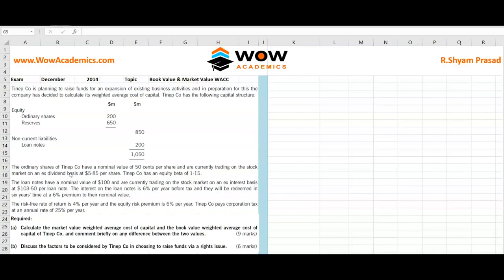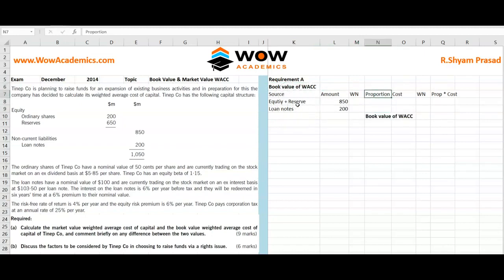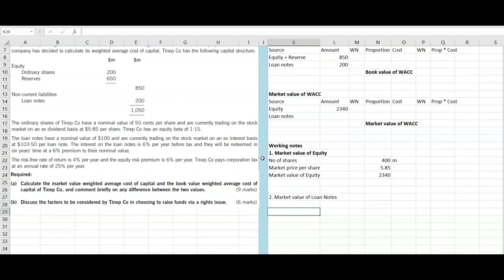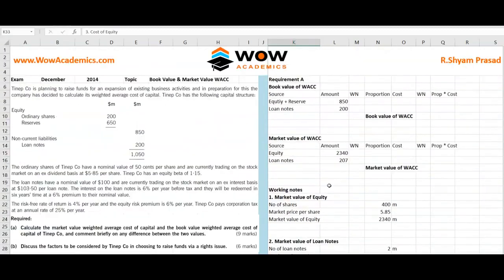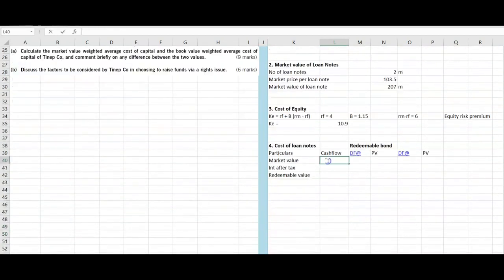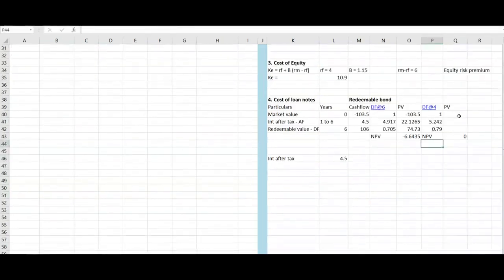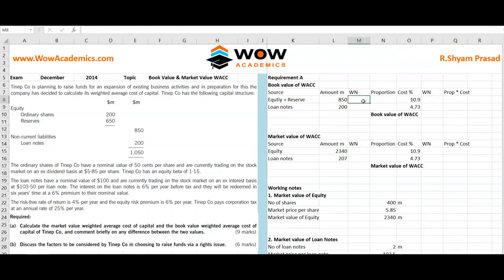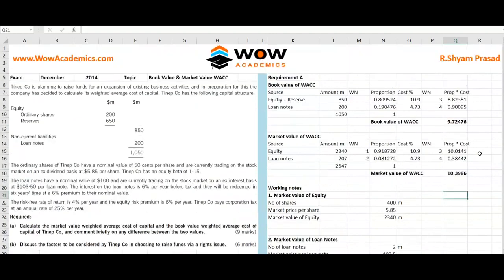3.8 WACC - Adv Problem Tinep Dec 2014 | Financial Management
In this Financial Management video, I have explained about WACC - Adv Problem Tinep Dec 2014

Time Stamp
0:00 WACC – ACCA FM Exam – Tinep Co – Question
00:40 WACC – ACCA FM Exam – Tinep Co – Answer